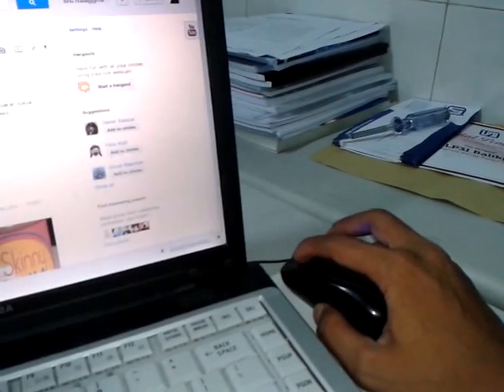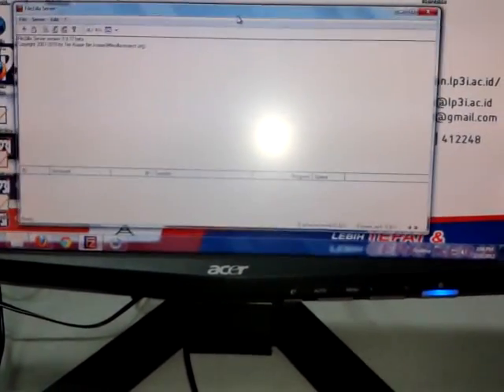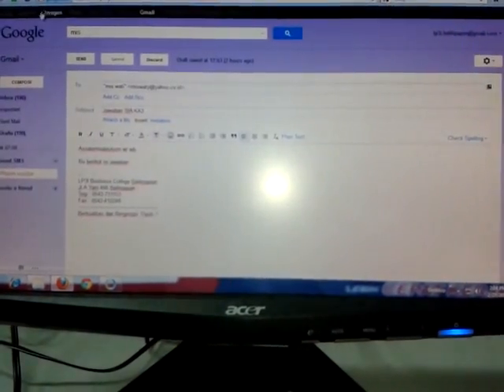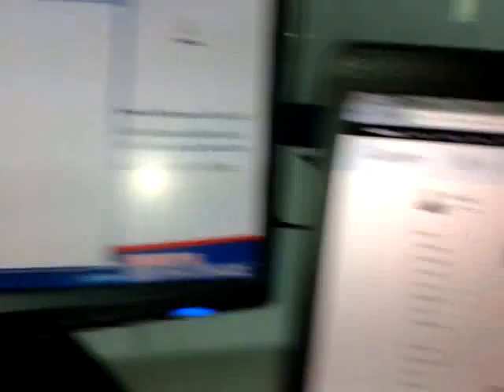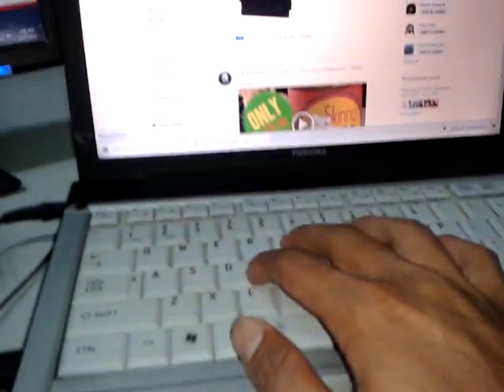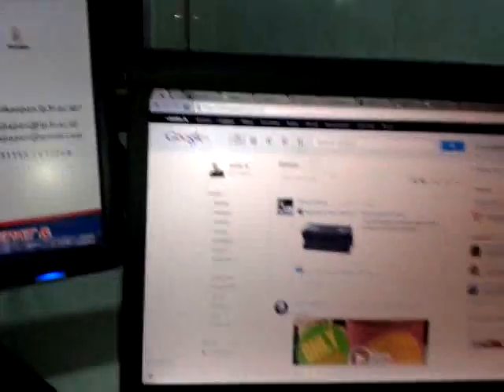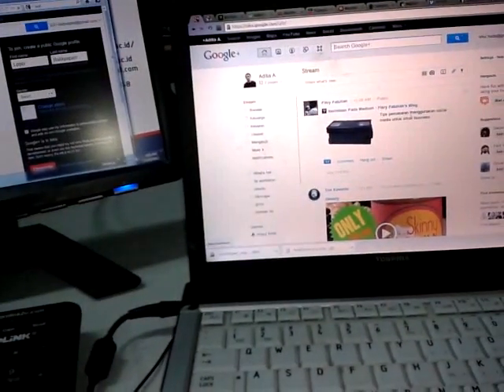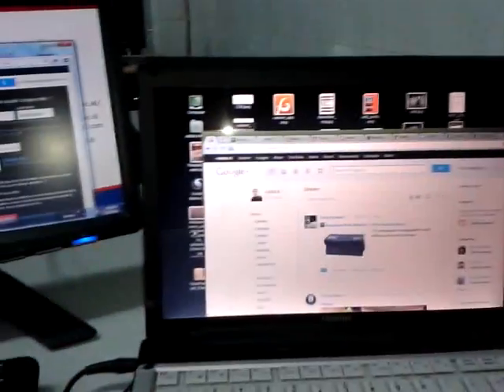Synergy Demo on Linux Mint and Windows 7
This demo will showing you how my mouse move seamlessly using Synergy, a free and open source software to share mouse and keyboard between multiple computers on our desk.